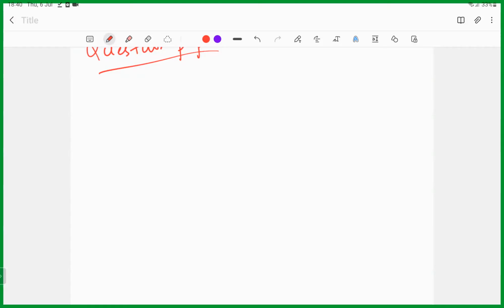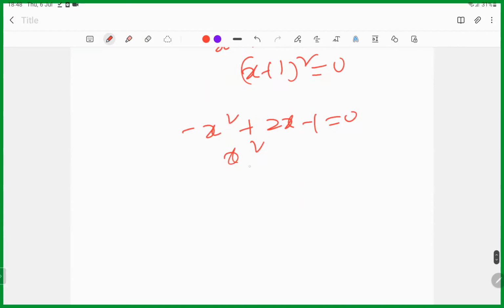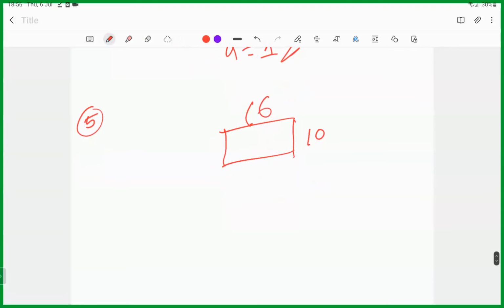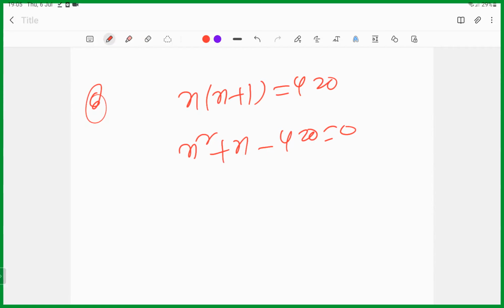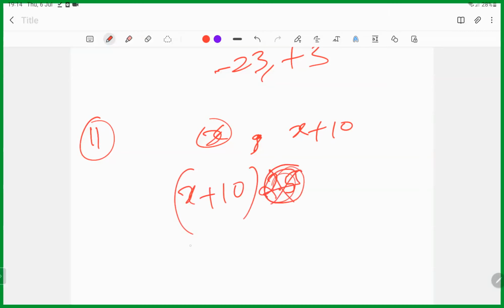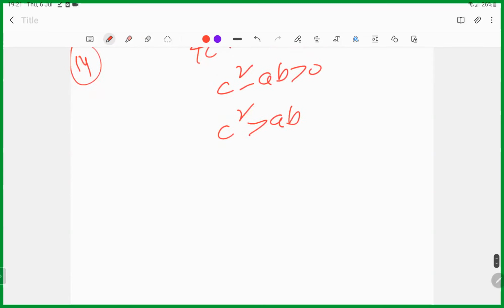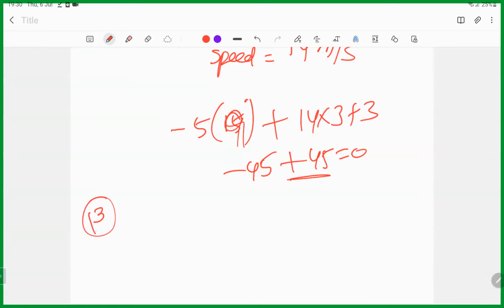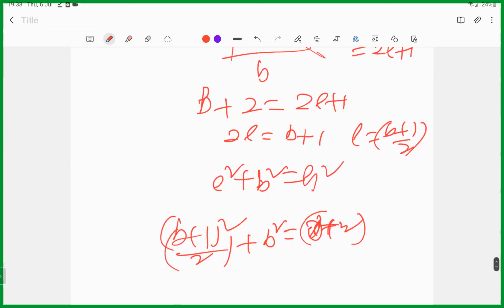X Math 6th july 23